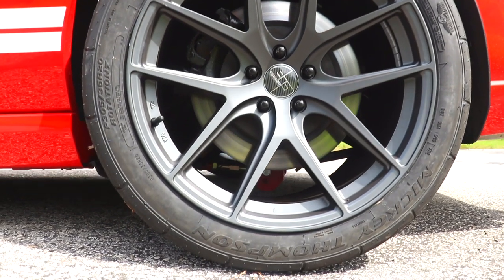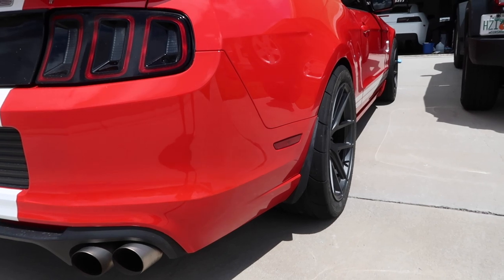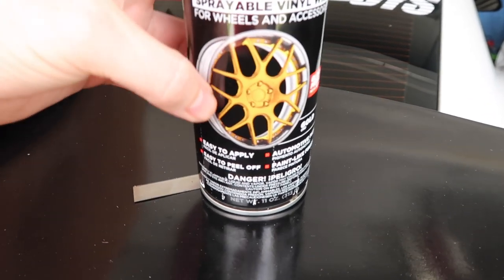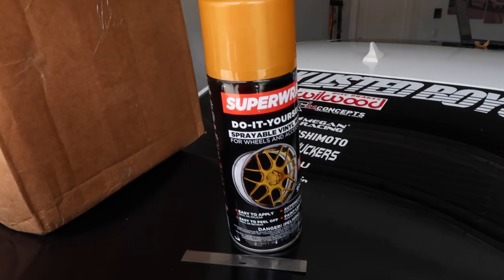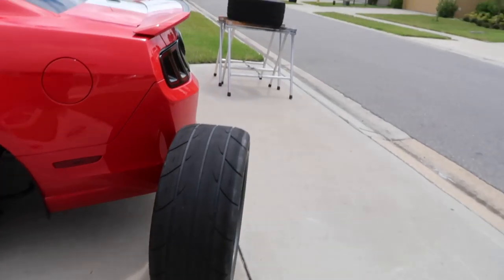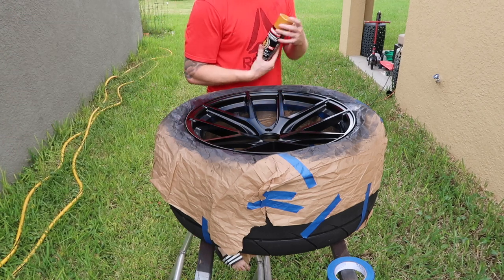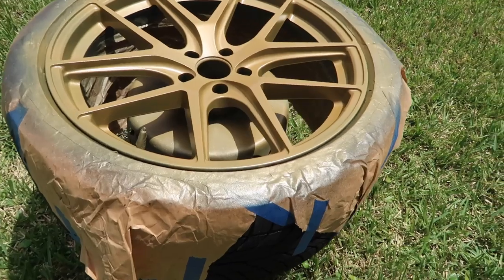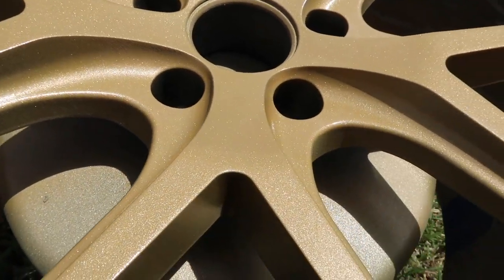Setting my GT500 Apart from the Others...Is it "Ruined"?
Well here it is! The new color on the wheels looks killer and it is exactly what I was looking for. The best thing is Superwrap is peel-able and it can always return back to the Stealthy Gray Finish. Thanks to @zack_calvin for knocking this out for me.

Mickey Thompson 305/35/20 ET Street SS
Mickey Thompson 275/35/20 Street Comp
TPMS Sensors